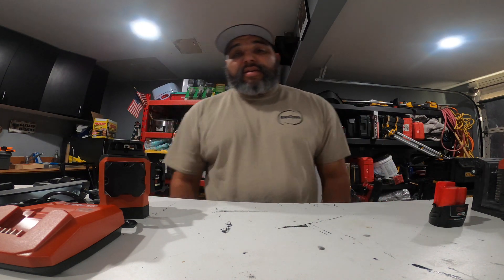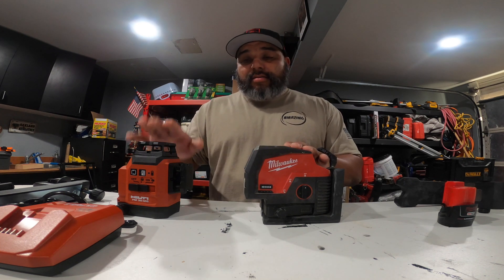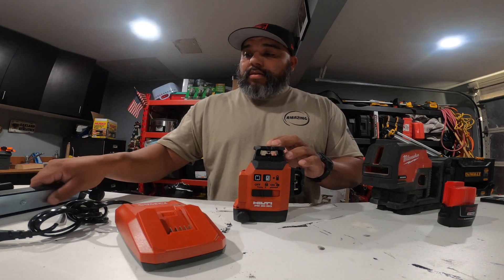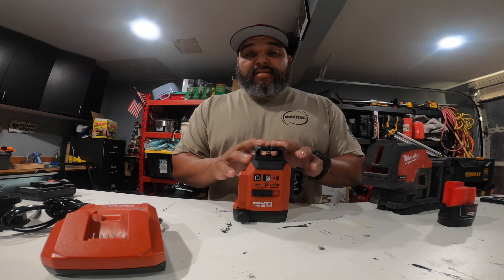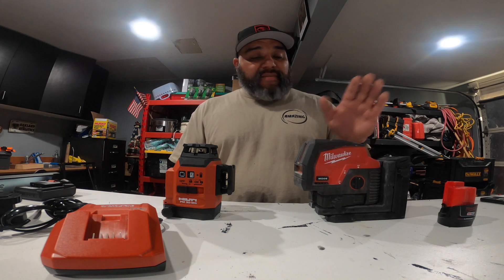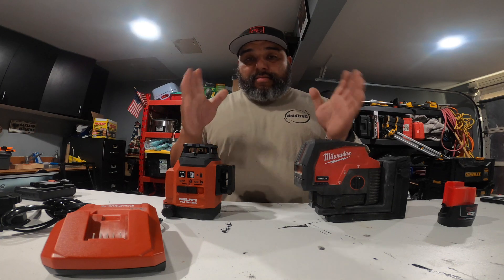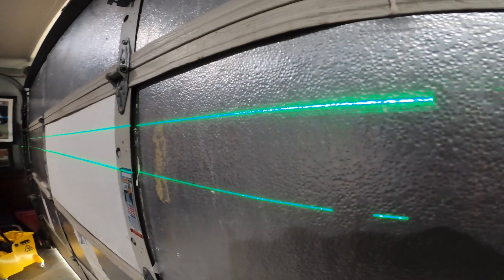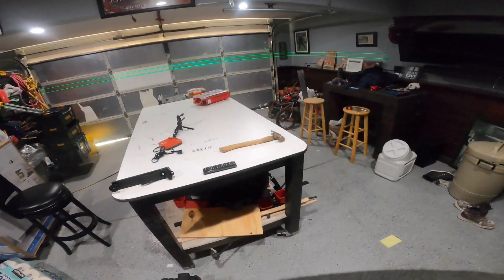line laser talk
we are talking about laser's , we are comparing the Milwaukee line laser to the HILTI pm30-MG.